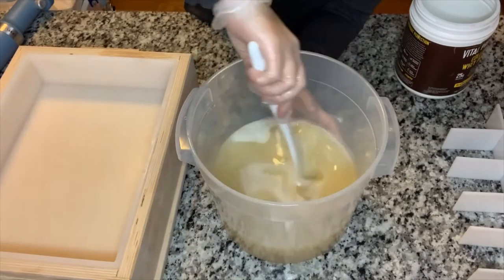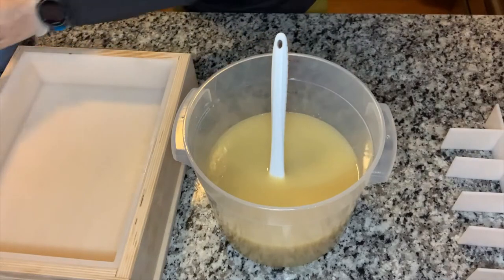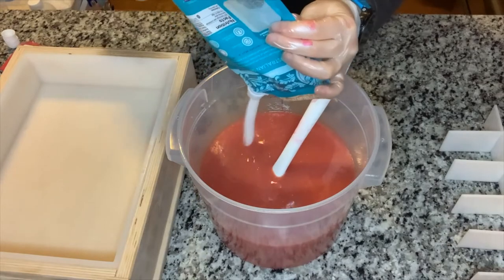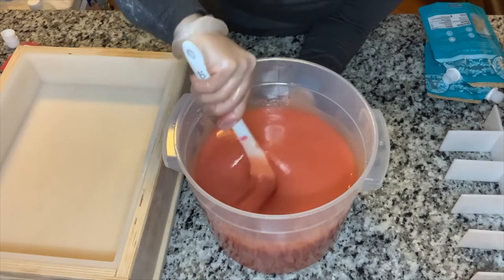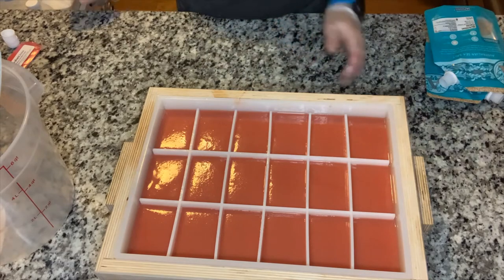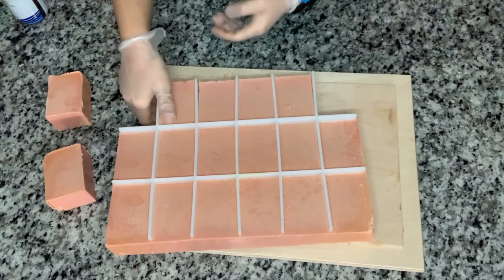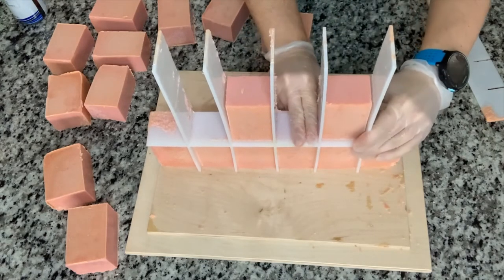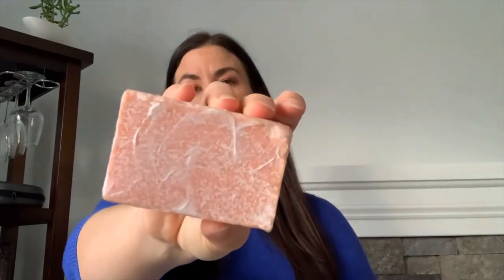Making Salt Soap | New Year New Techniques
This month we're diving into new techniques in honor of the new year. We're attempting a salt soap. Yes, you read that right. We're adding sea salt to our soap. How will this turn out?

Visit my Etsy Shop to see all of my quilt patterns

Some of my soap making supplies
Measuring Cups
Mini Spatulas
Mixing Bowls
Spray Bottle
Soap Cutter
Silicone Short 10” Mold
Small Wooden Molds
Storage Rolling Cart

I often purchase a lot of my supplies online. When I do, I use Rakuten whenever possible to save money. If you haven't tried it before, use this link to sign up and save yourself some money (and I'll get a tiny bit for referring you).